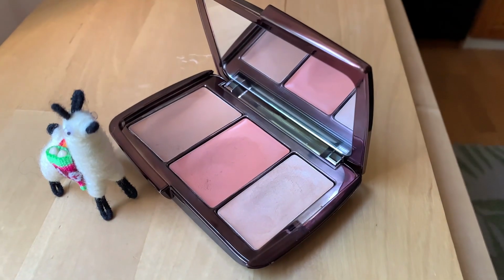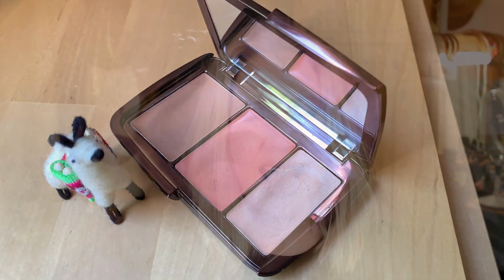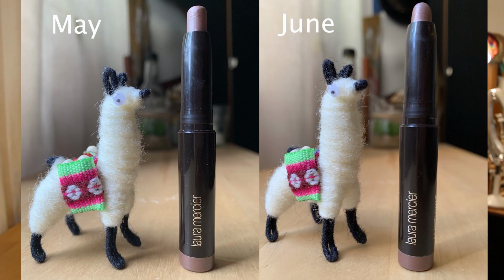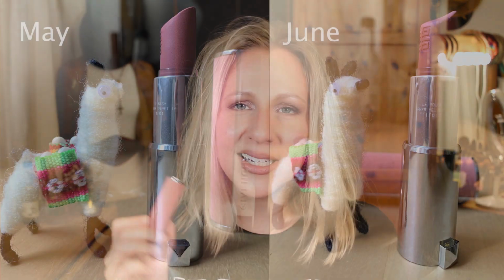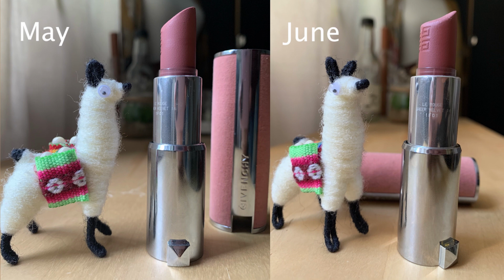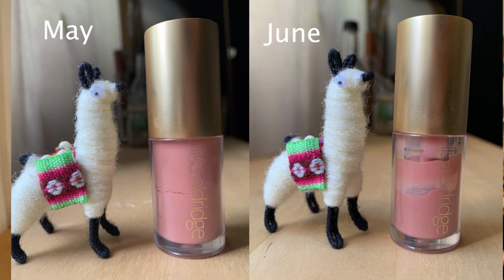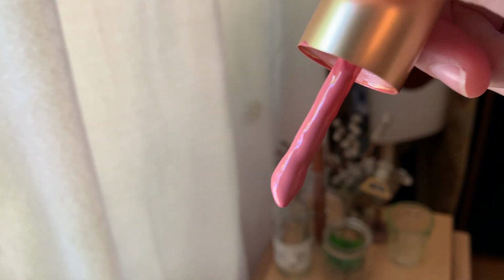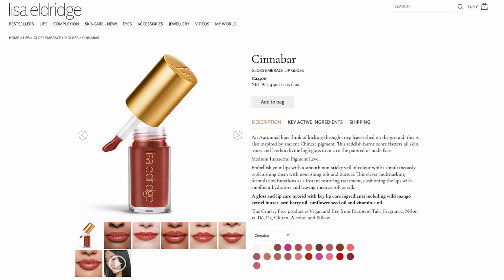June partnersincream2023 Update | Partners In Cream Project Pan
Today: have I become an expensive brush convert? Sonia G. vs Real Techniques Plus: final thoughts on the Lisa Eldridge Gloss Embrace Lip Gloss.

The Partners in Cream Project Pan was originally created by @StephLyons and @outwardprocessing1408. We use it to focus on panning cream and liquid products to make sure we show them the lurv they deserve before they expire. Anyone who is interested in makeup panning is invited to join in! We choose between 3 and 6 cream/liquid products (no powders) and update on our progress on the 10th of every month.

Timestamps:
00:00 Intro
02:20 Giorgio Armani Luminous Silk Foundation
03:36 Hourglass Illume Sheer Color Trio
4:34 Laura Mercier Caviar Stick
4:49 Favorite eyeshadow palettes
05:25 Real Techniques vs Sonia G brushes
06:58 Guerlain Le Rouge Sheer Velvet
07:50 Lisa Eldridge Gloss Embrace

How does one develop a sense of style? And how can we do it sustainably – both financially and environmentally? By enjoying and creatively using what we already have. By streamlining those things with thoughtful declutters. By developing awareness of how we use our stuff to encourage wiser decisions about the cosmetics, clothing and any other items we purchase. Sounds simple, but it's easier said than done. I've certainly been stumbling my way through it – let's stumble in style together!

All music in this video was written, recorded and produced by Stephanie Forryan.